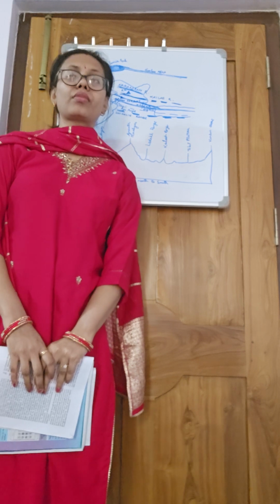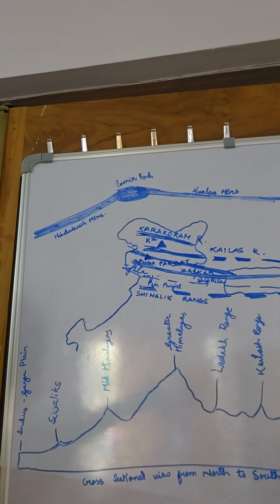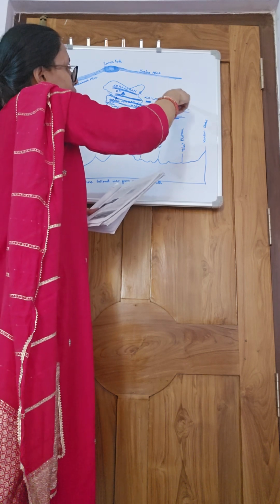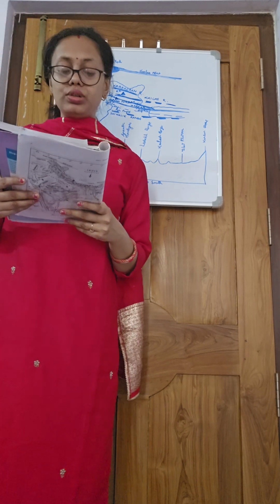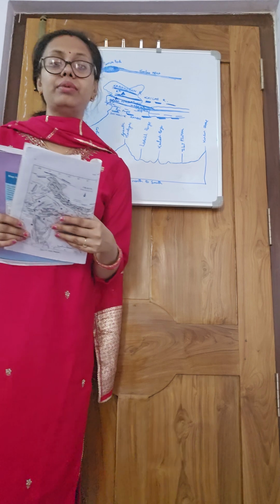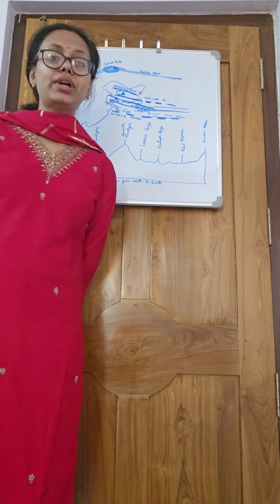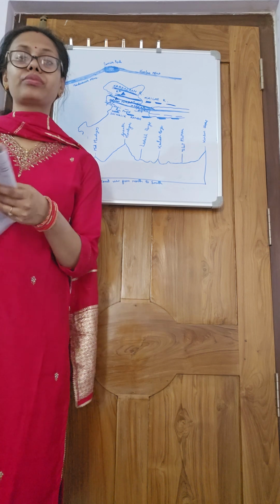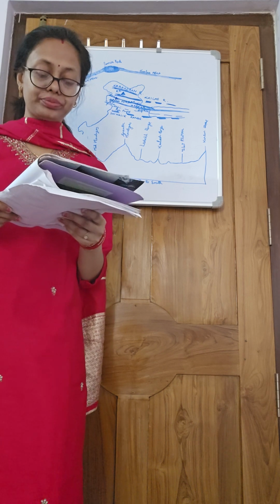1 April 2025